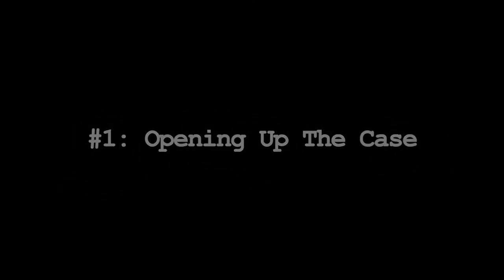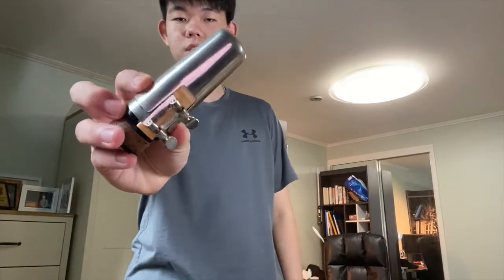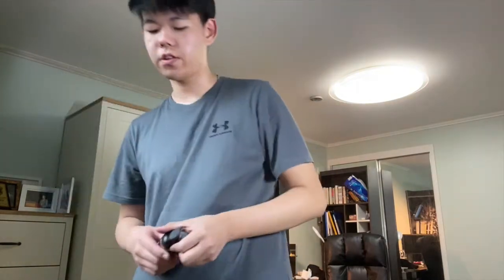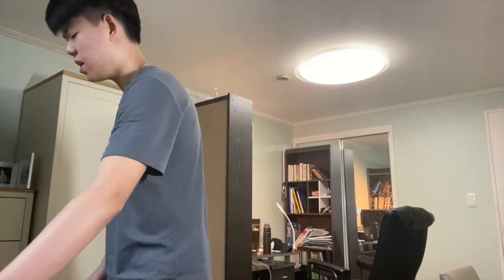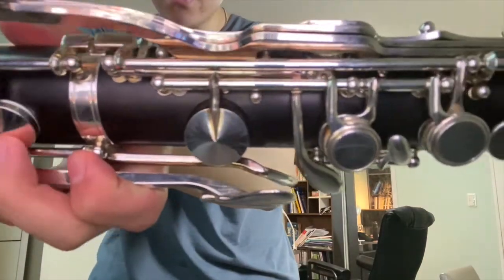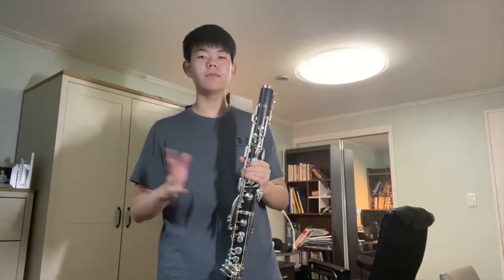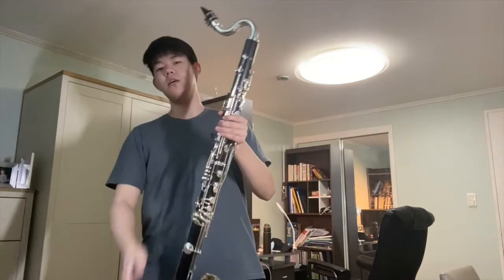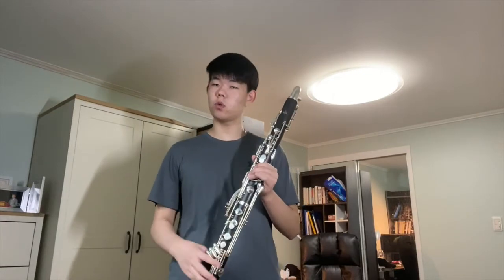Bass Clarinet Lesson 1: Introduction to Bass Clarinet